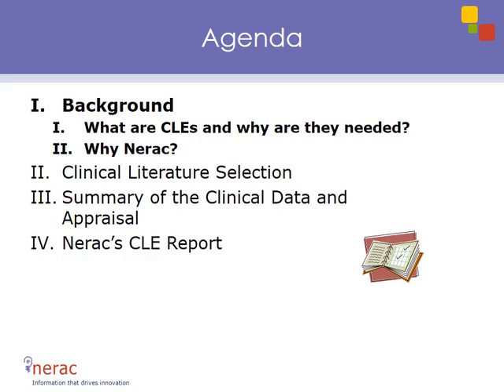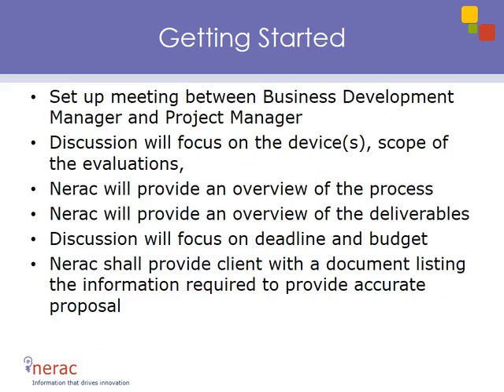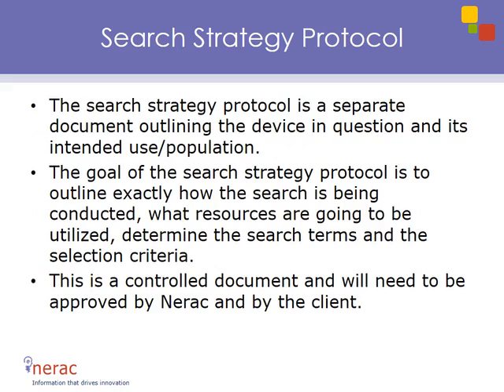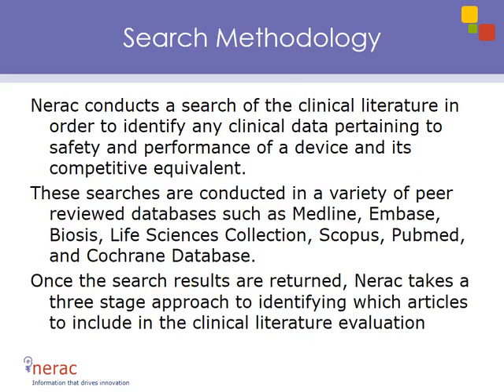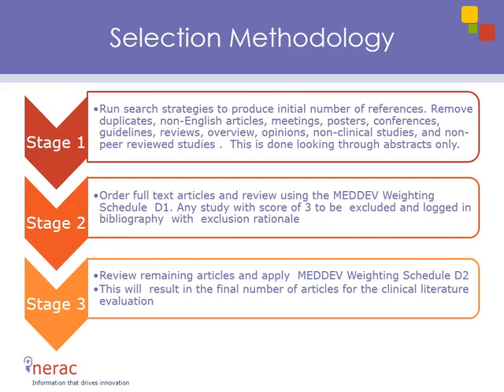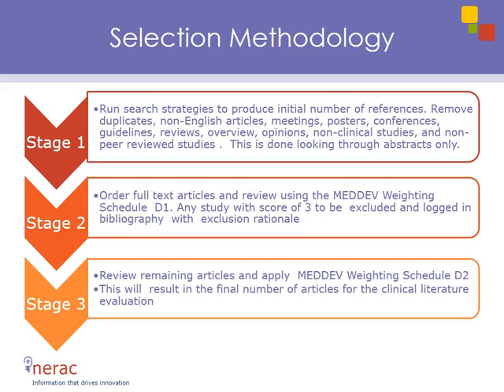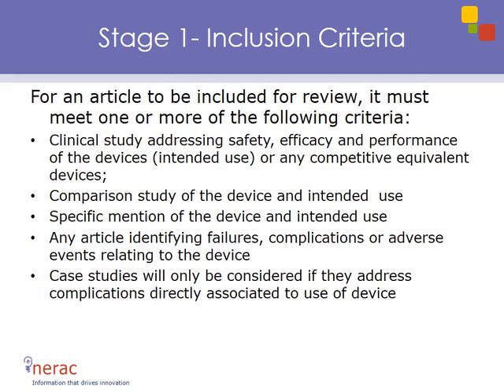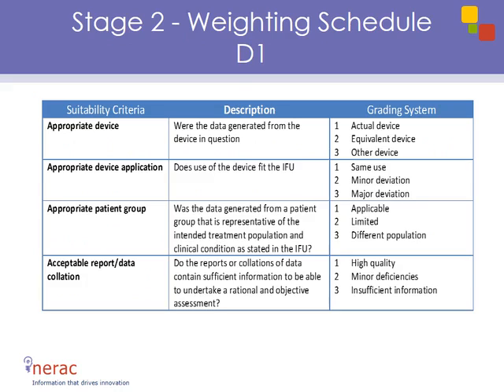Nerac's Clinical Literature Evaluation Process Presentation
An overview presentation of the Nerac Clinical Literature Evaluation Process.  Nerac is an independent third party that understands the requirements of MedDev 2.7.1 Rev 3 "Clinical Evaluation: A Guide for Manufacturers and Notified Bodies".